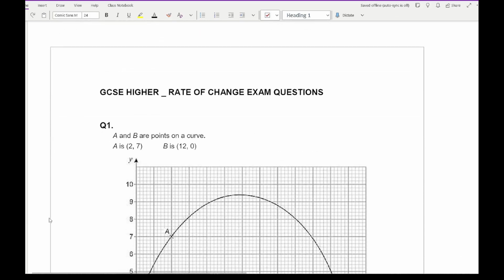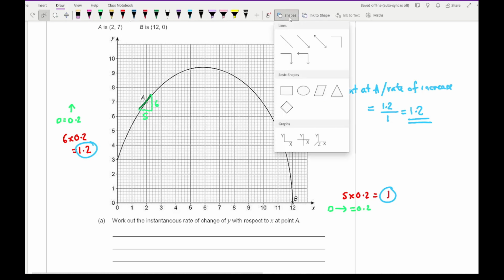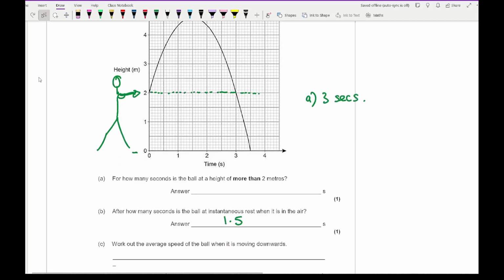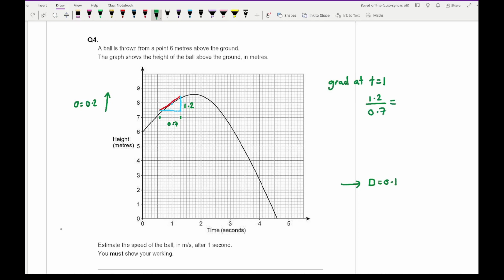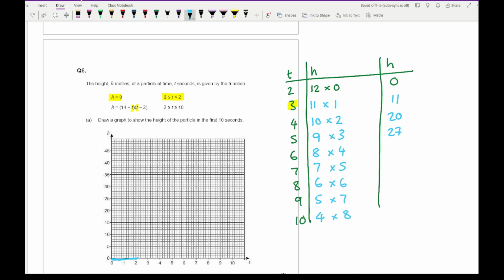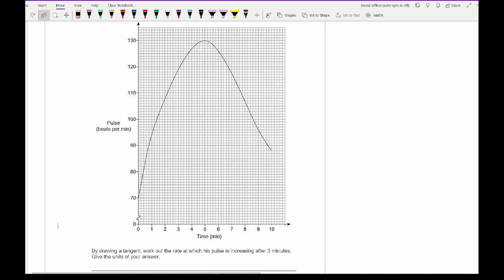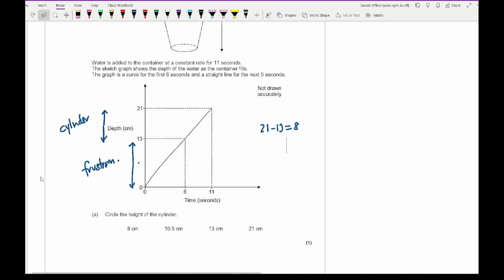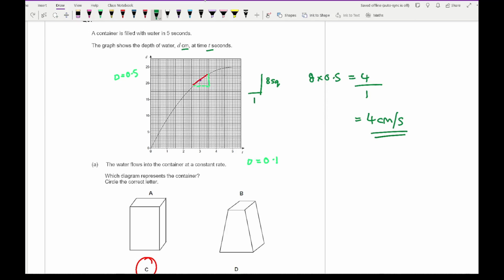GCSE Maths (Higher): Rate of Change 2 - Exam Questions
Continuing from the prevois video, here we go through some past exam questions related to the rate of change